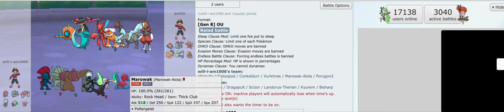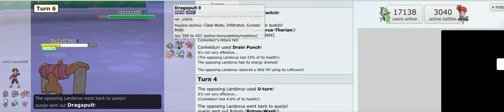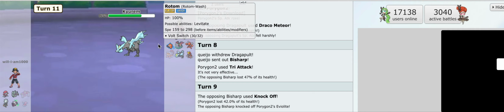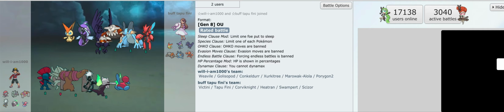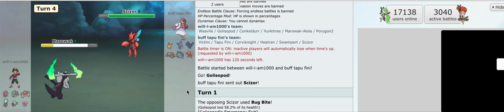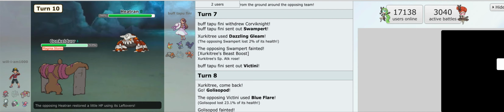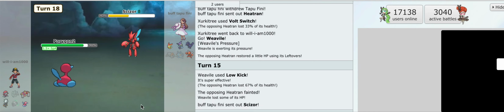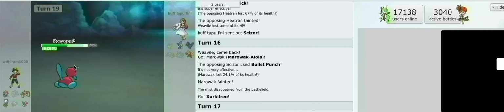POKEMON WEEK 9 SMOGTOUR | OU 8th Gen SHOWDOWN LIVE| Road to top 10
apologies for not saving the replay in advance, wish i could show you my week 9 smogtour battle. enjoy this road to top 10 8th battle, though!

The fact ya'll watching and supporting this channel is more than I can honestly ask for!